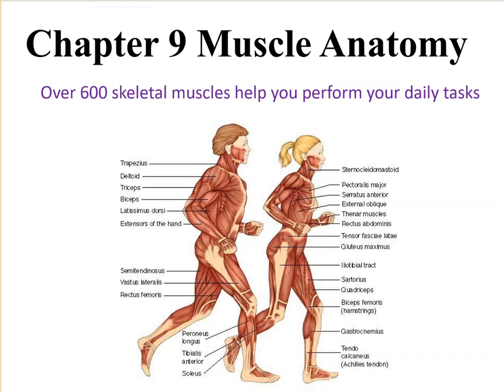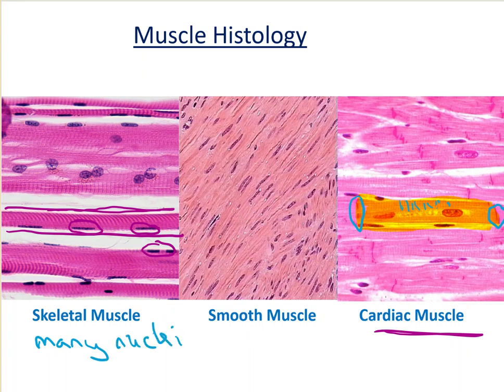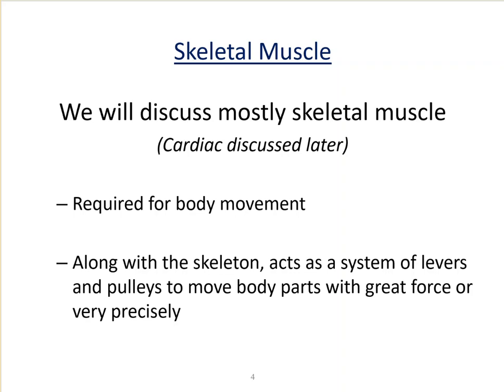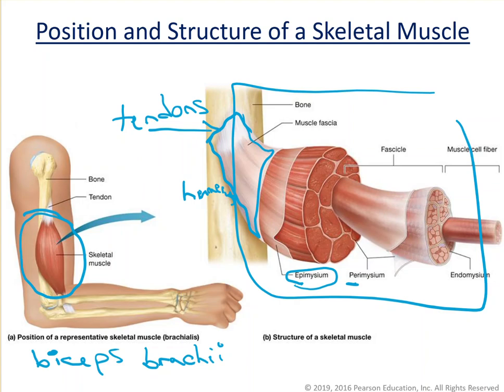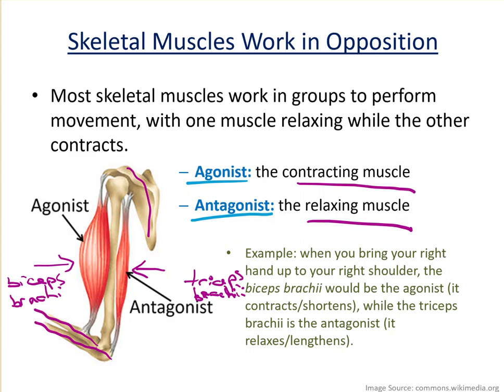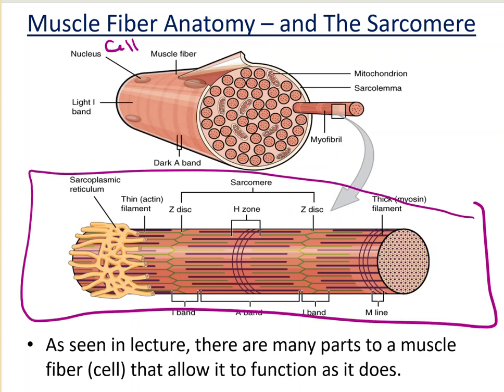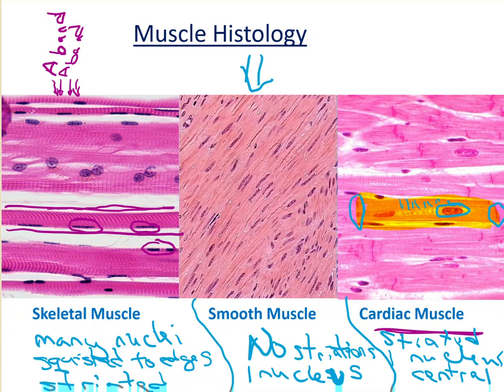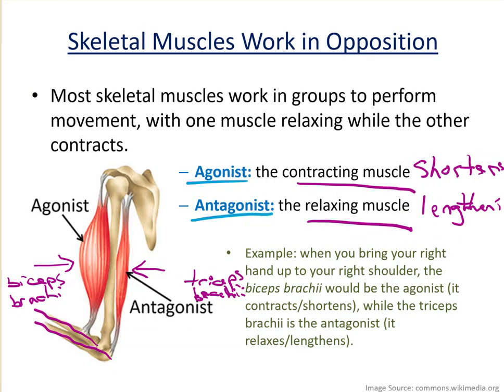BIO 168: Muscle Anatomy_Lab Video 1